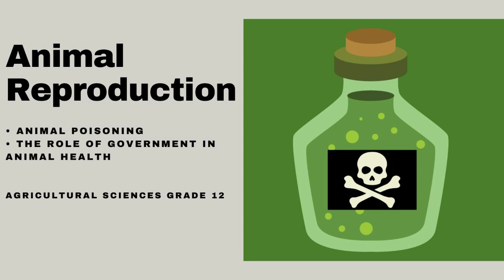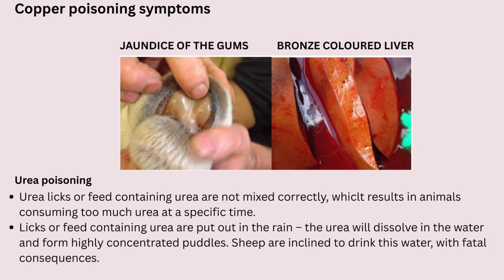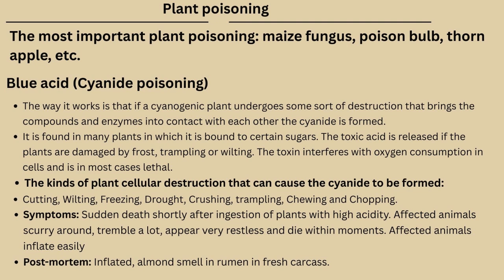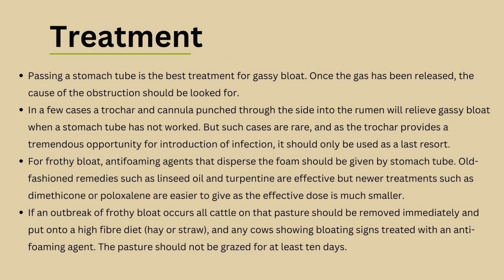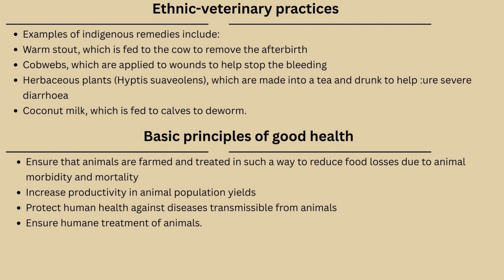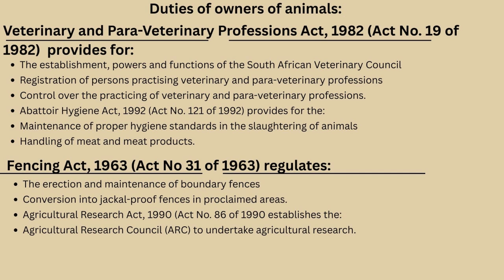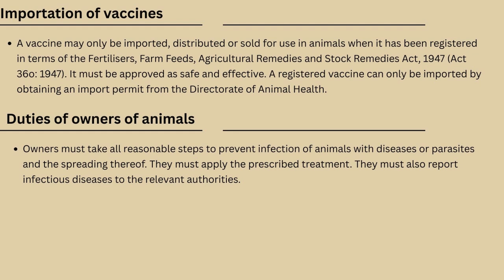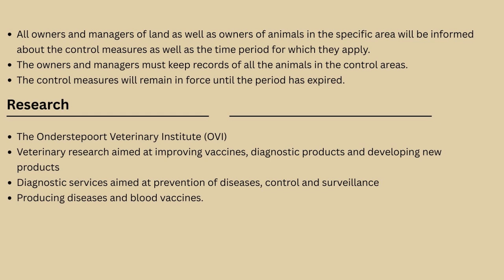Animal Production and Protection - Animal poisoning, the role of government in animal health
Agricultural Sciences grade 12: Animal Production and Protection - Animal poisoning, the role of government in animal health

As a responsible pet owner, it's essential to be aware of the hidden dangers of pet poisoning that can occur in your home and yard. Many agricultural products, such as pesticides and fertilizers, can be toxic to your pets if ingested. In this video, we'll explore the risks associated with pet poisoning and provide valuable tips on how to prevent it. From crop rotation to land management, we'll discuss the importance of precision agriculture and its impact on animal health. By understanding the risks and taking preventative measures, you can ensure the safety and well-being of your beloved pets. Learn more about the hidden dangers of pet poisoning and how to protect your furry friends.